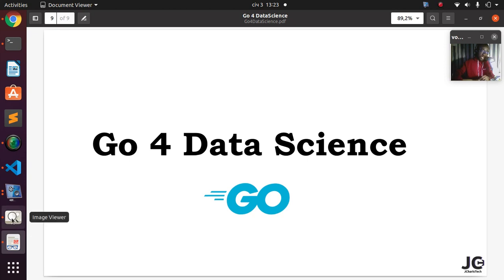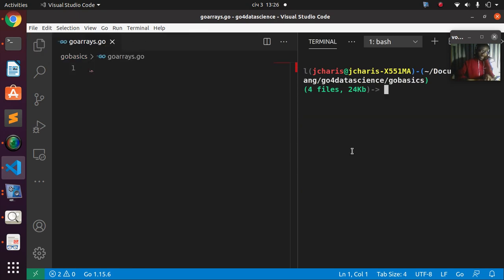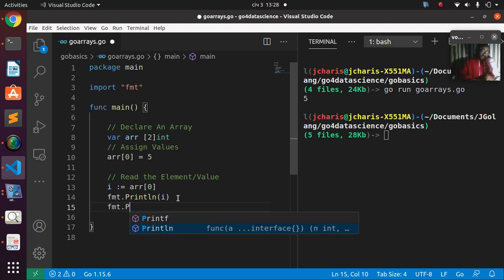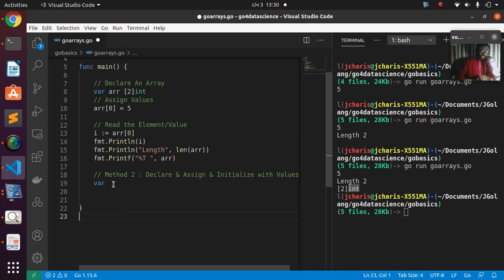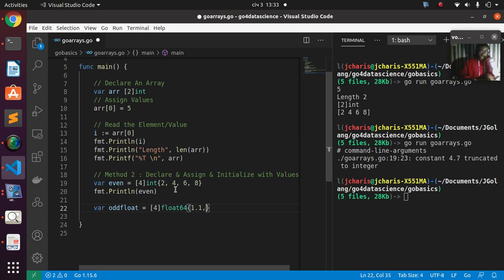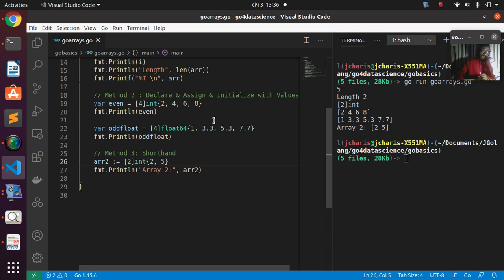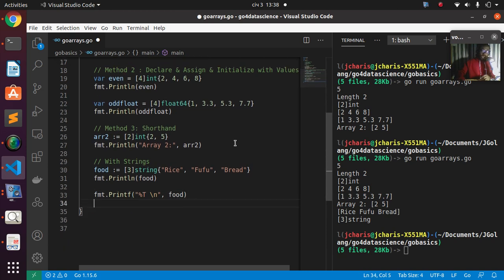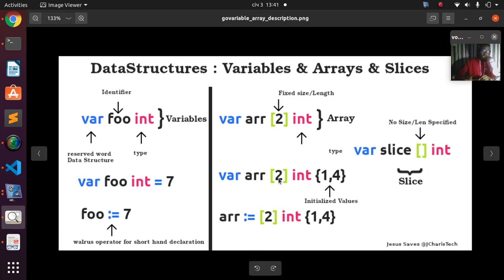Go4DataScience - Arrays In Golang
In this tutorial on Go4DataScience we will explore arrays in Go.

J-Secur1ty JCharisTech